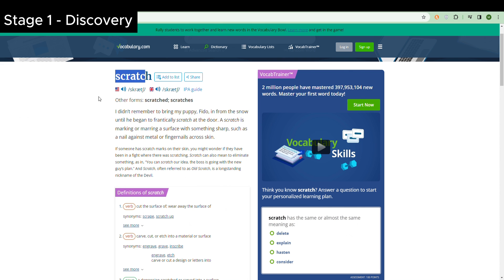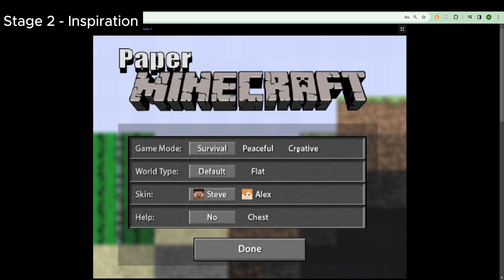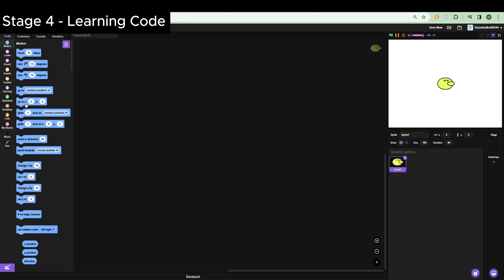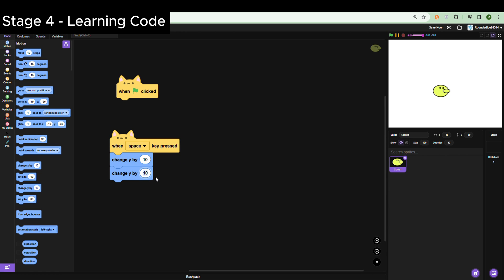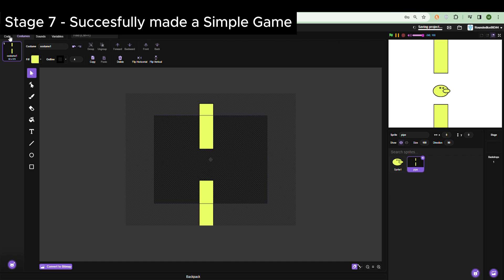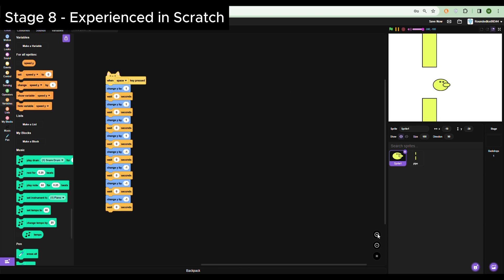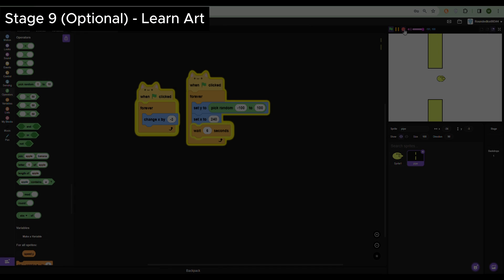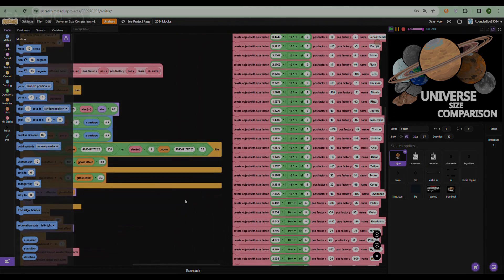The 10 STAGES of a SCRATCHER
Every Scratch developer has taken this journey through learning Scratch art/coding.